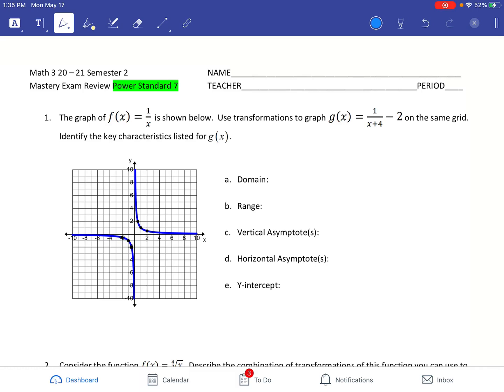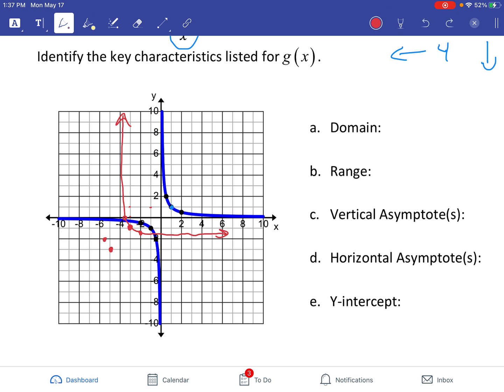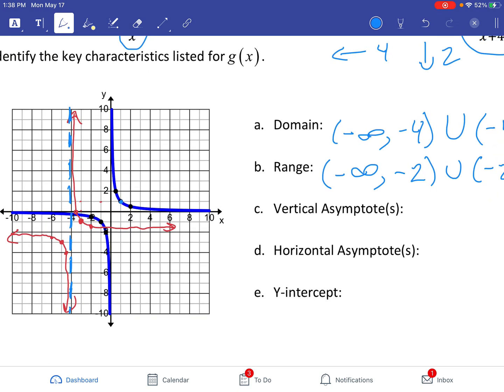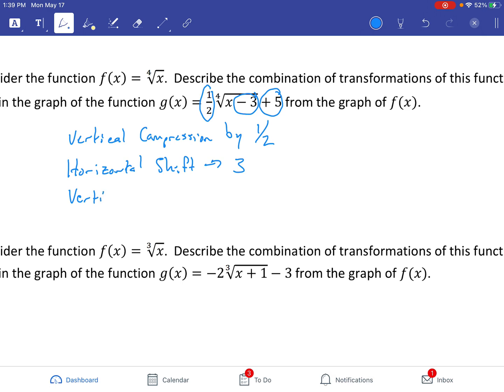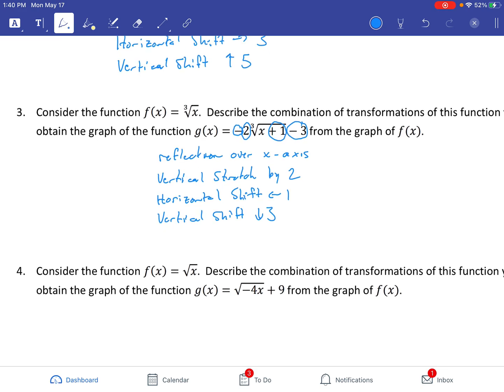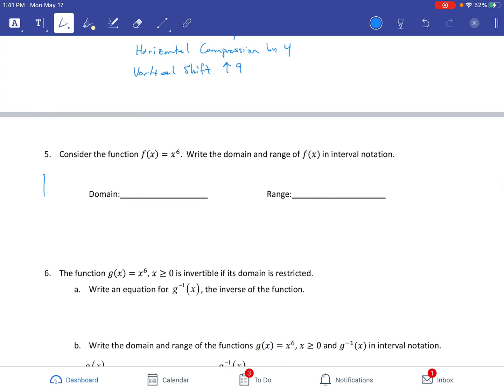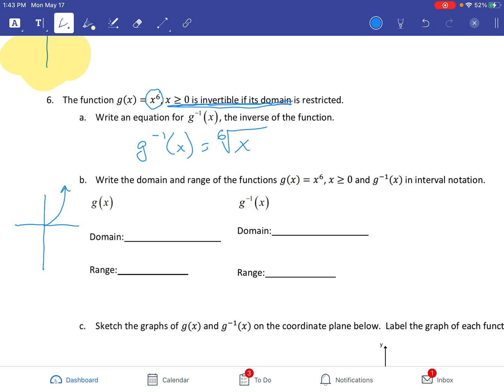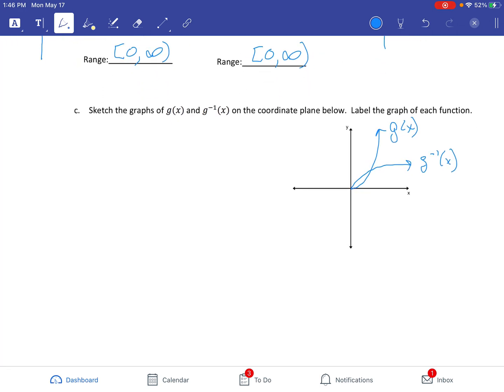Mastery Exam Review M3 PS 7